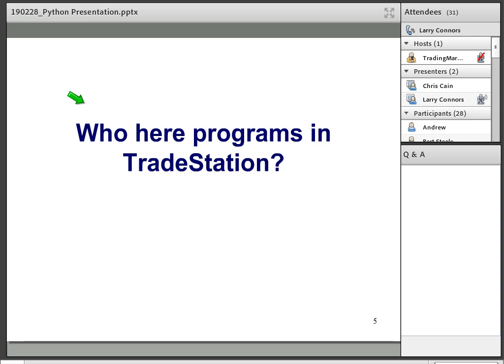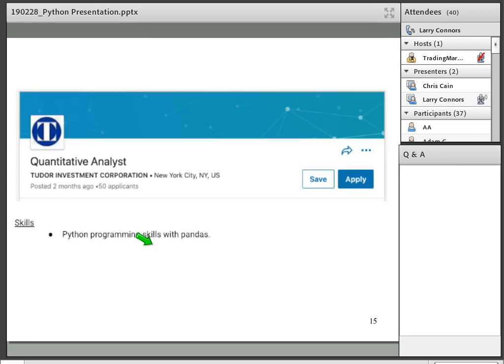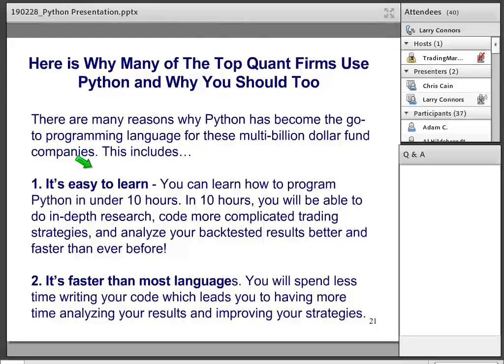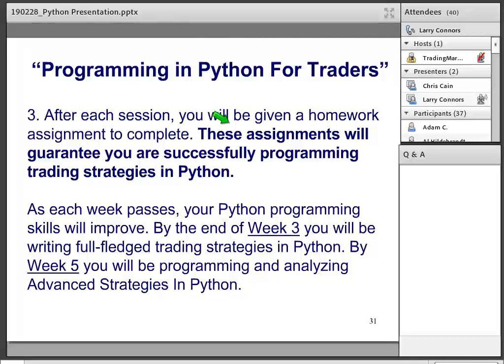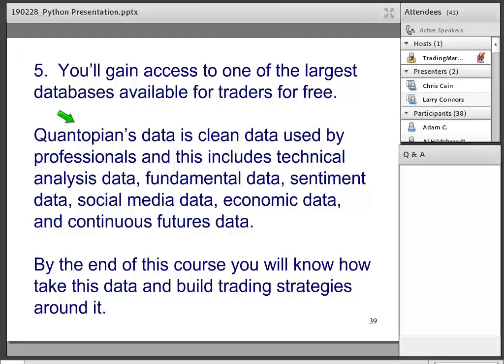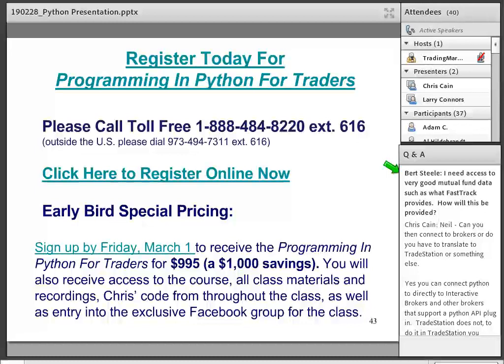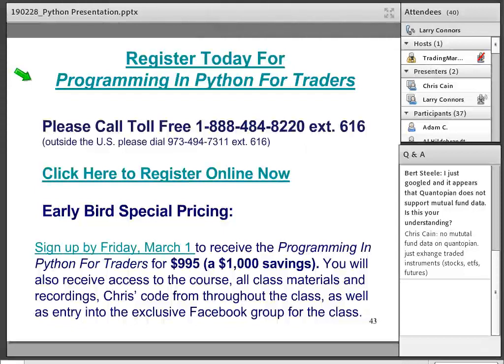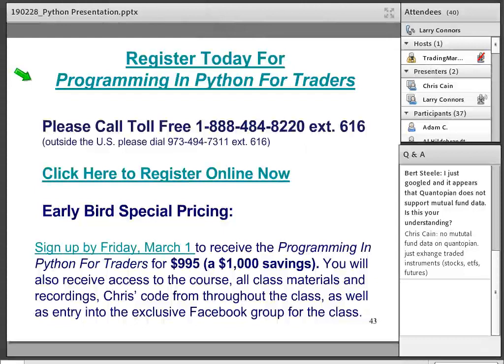Programming in Python For Traders Webinar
Learn Python To Develop High Performing Trading Strategies.

Spend 45 minutes with Larry Connors where he discusses how backtesting and researching in Python can make you a better trader.